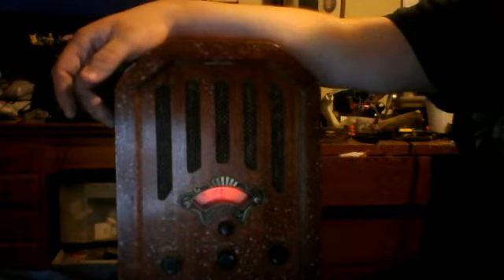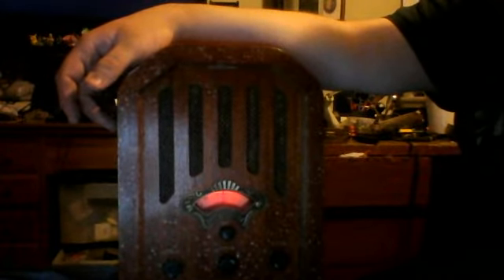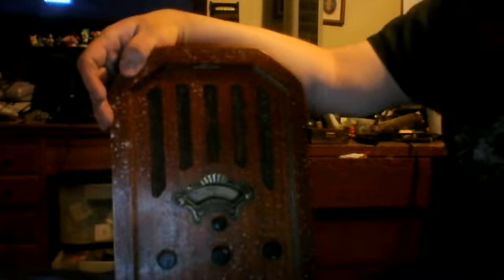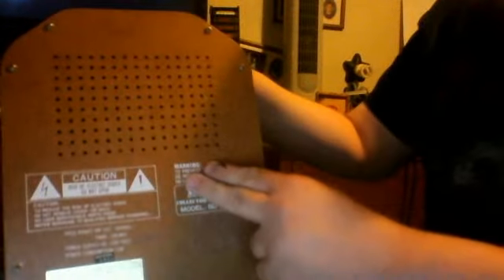creepy radio prop/ fm adapter